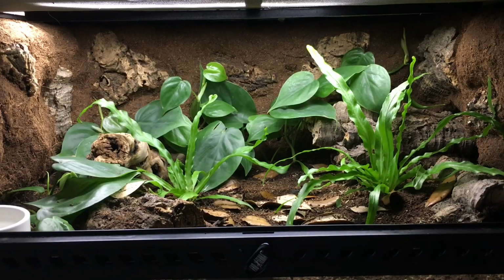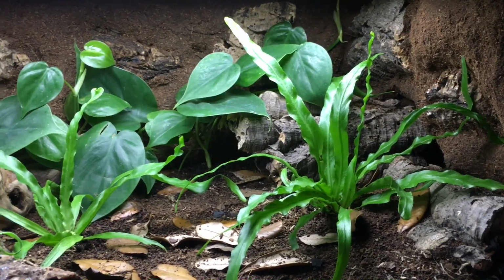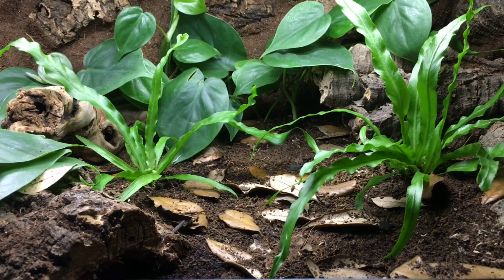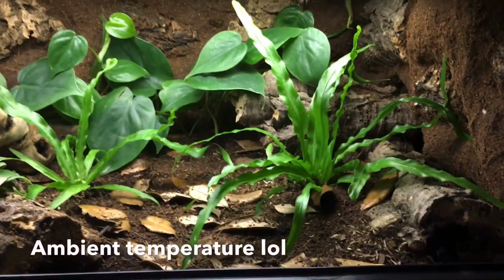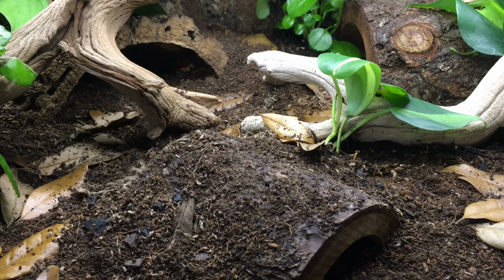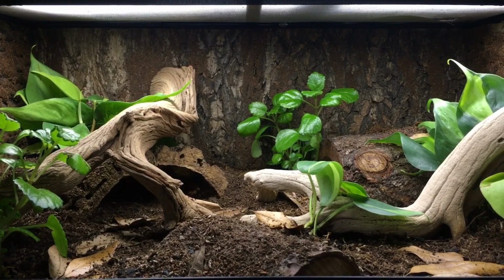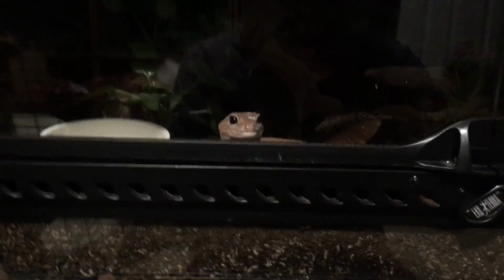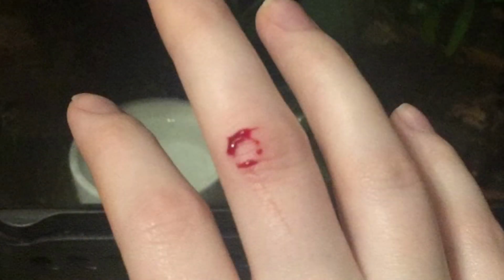Bioactive African Fat Tailed Gecko Enclosures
Hey guys! I know, I know- more bioactive tours. I can't wait for them all to be done honestly; they are so much work! But they are sure worth it. I will leave some links below to other videos featuring my African fat tail geckos as well as the videos I mentioned in today's video.